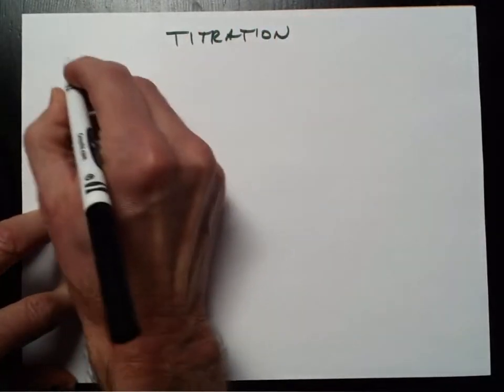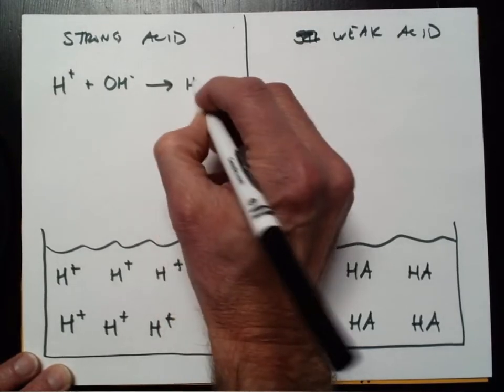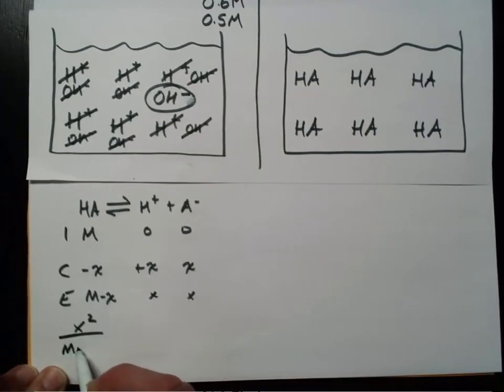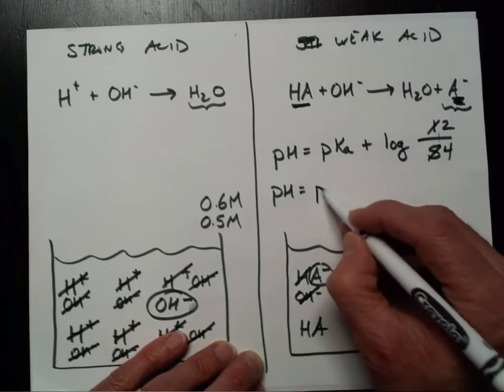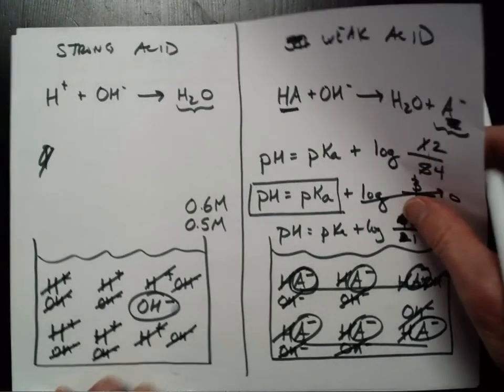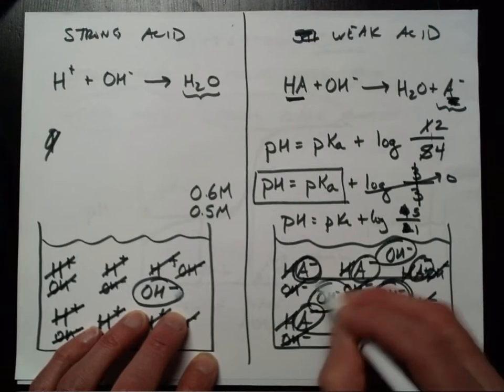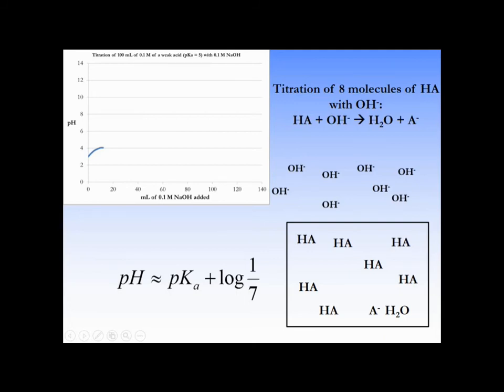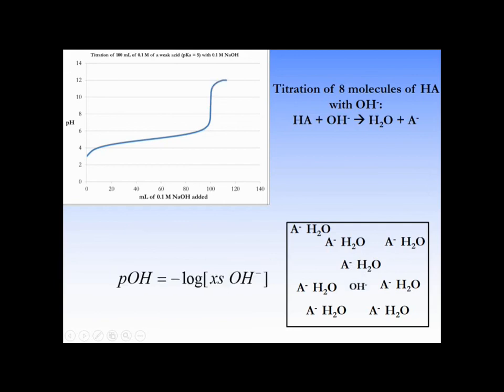chapter 18 slide 8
Characteristics of titrations: Mostly weak acid with a strong base